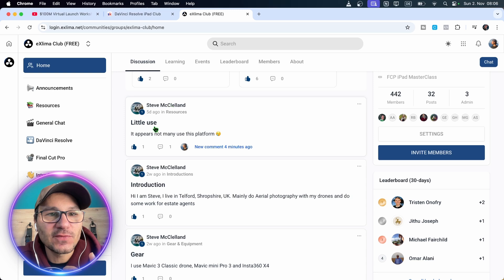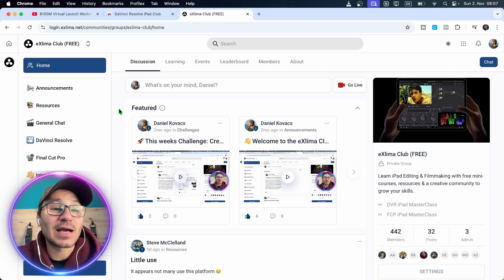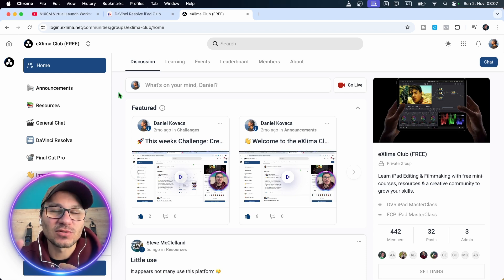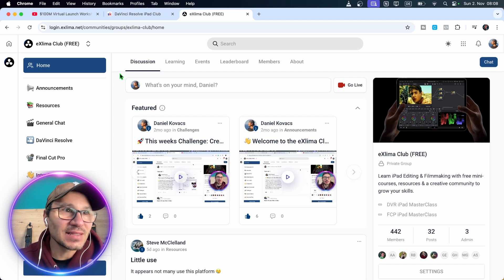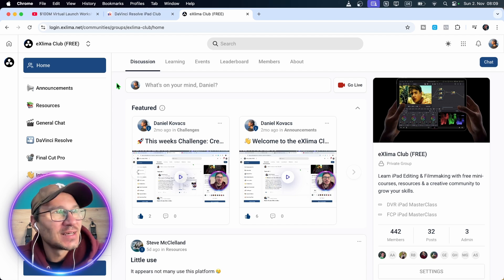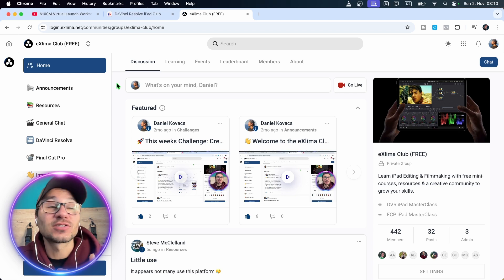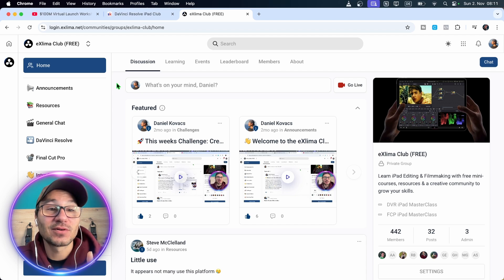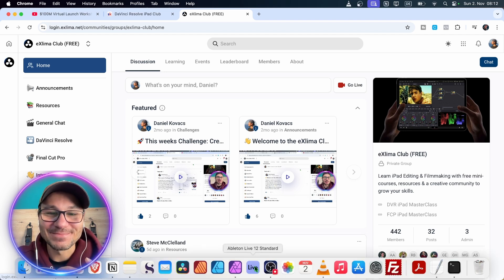Every Resolve iPad User Should See This (Before It’s Too Late)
DaVinci Resolve for iPad has come a long way — but it’s still missing one powerful thing: a real community of creators helping each other push the limits of mobile editing. In this video, I’ll explain why I started building that space, what’s happening behind the scenes, and how you can be part of shaping the future of editing on the iPad. Whether you’re an editor, filmmaker, or just love experimenting with Resolve on the go — this is where we make things better together.

💥 Everything you need Bundle
➡️ New: DaVinci Resolve iPad Starter Kit (7-Day Challenge + LUTs, Transitions, Fonts, Titles & more.) Everything you need to start fast in one bundle